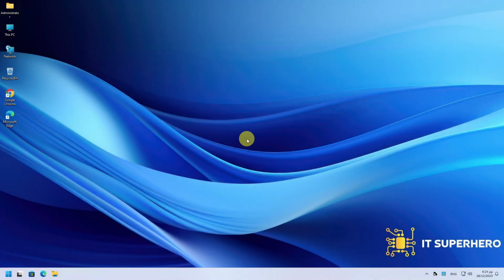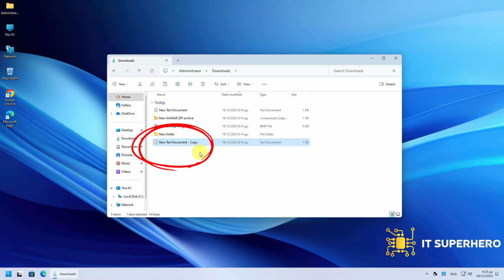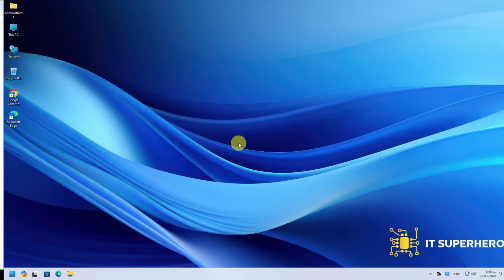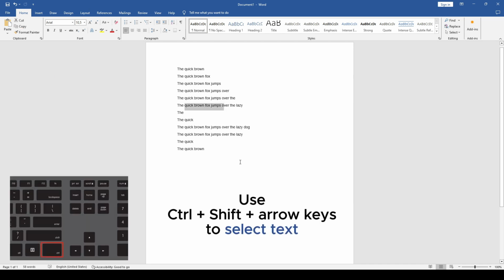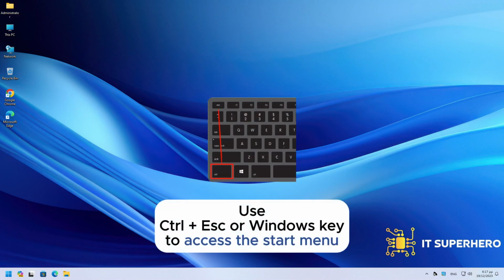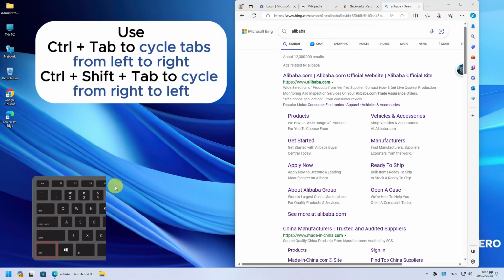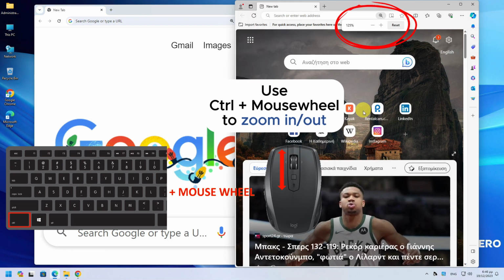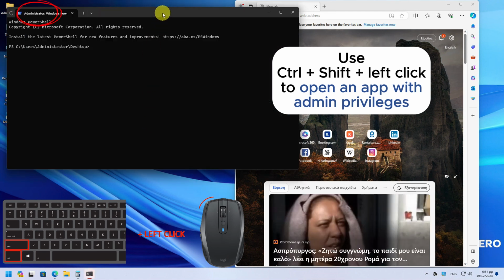Amazing Windows Shortcuts for Windows 11 - Part 1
Meet your secret weapon: the Control key, If you combine it with other keys, you unlock a realm of keyboard shortcuts designed to make your life easier and more efficient.
Keep watching this video as we uncover the magic of Control key shortcuts that can revolutionize the way you navigate and interact with your computer.
Ready to boost your tech skills? Learn these keyboard shortcuts now!

Key Moments.
00:00 Intro
00:39 Ctrl + X, Ctrl + C, Ctrl + V
01:03 Ctrl + Z, Ctrl + Y
01:17 Ctrl + A
01:30 Ctrl + F4
01:42 Ctrl + E, Ctrl + R
01:58 Ctrl + Alt + Tab
02:19 Ctrl + Shift + Arrow keys
02:39 Ctrl + Arrow keys + Space
03:13 Ctrl + Escape
03:26 Ctrl + Shift + Escape
03:48 Ctrl + Home, Ctrl + End
03:57 Ctrl + Tab, Ctrl + Shift + Tab
04:17 Ctrl + 1,2,3...
04:37 Ctrl + Mouse Wheel
04:55 Ctrl + Shift + N
05:10 Ctrl + Left click  on taskbar group icon
05:20 Ctrl + Shift + Left click on any app
05:36 Outro